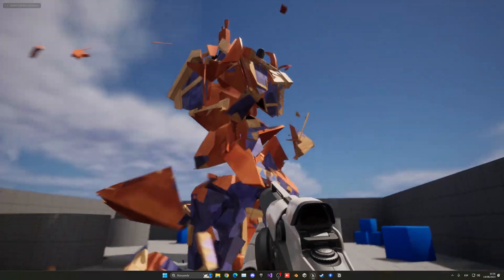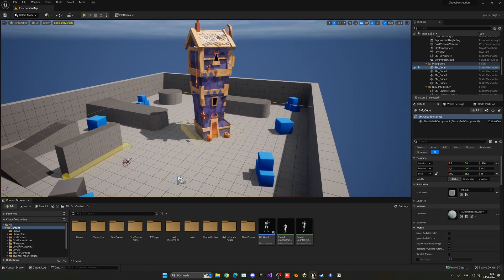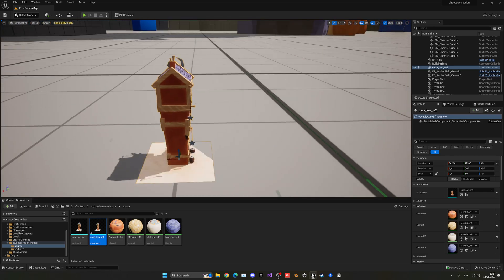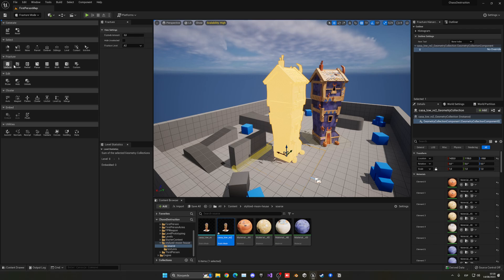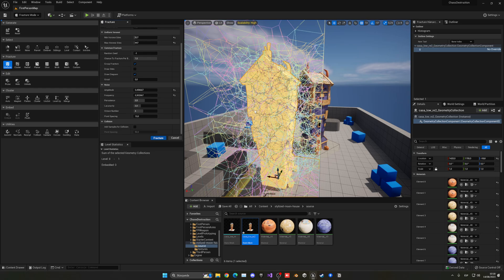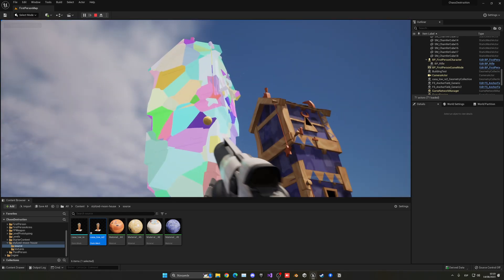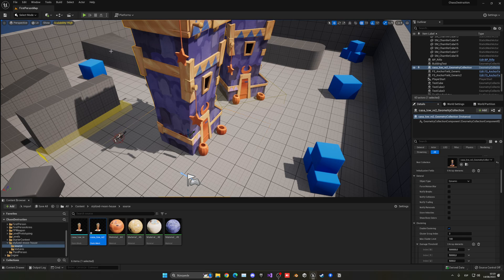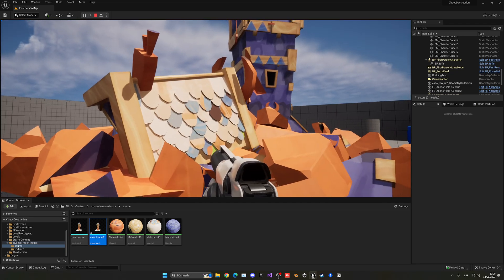How to Destroy Buildings with Chaos in Unreal Engine 5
Hello guys, in this quick and simple tutorial we are going to learn how to destroy a building using chaos in Unreal Engine 5.